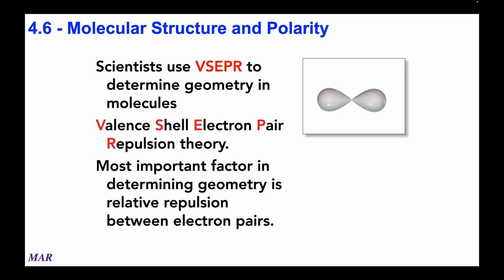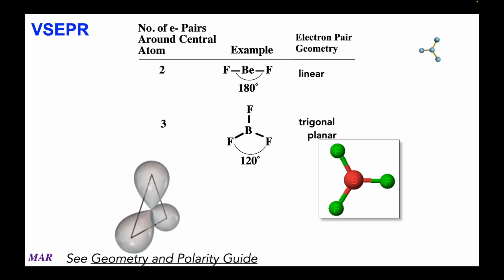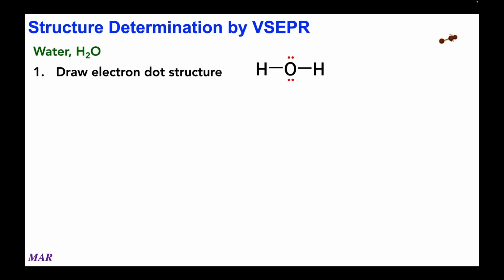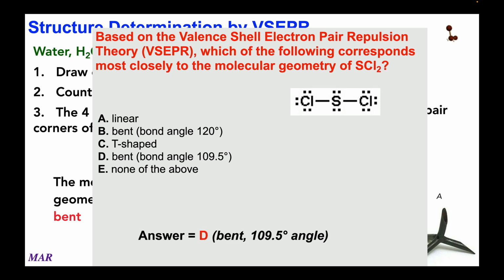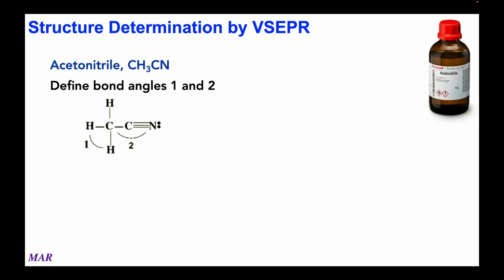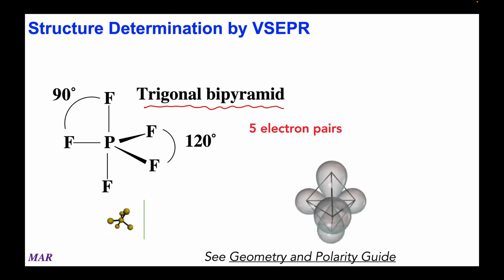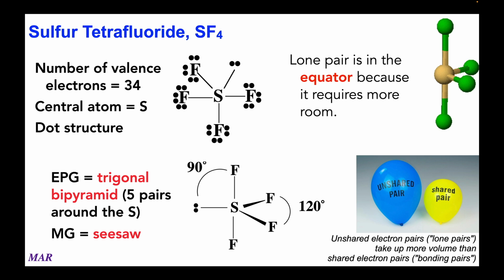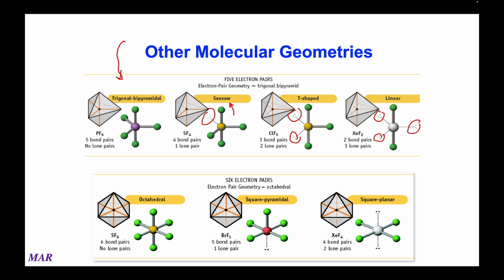CH 221 Screencast "VSEPR"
"VSEPR" - a Screencast from Chemistry 221 for students of Dr. Michael Russell's classes at Mt. Hood Community College in Gresham, Oregon, USA.